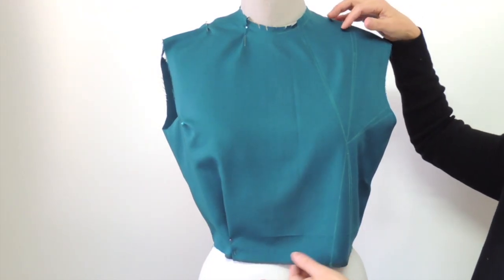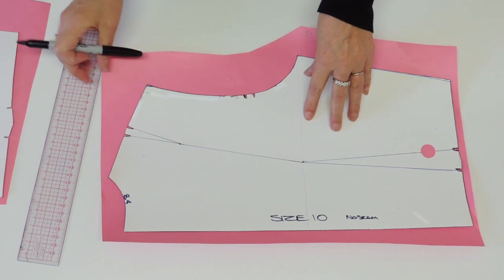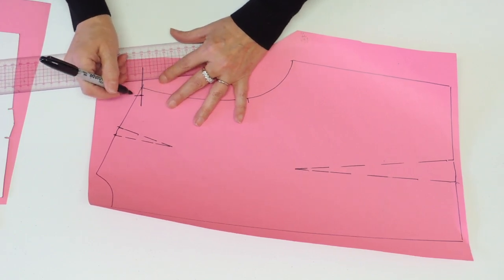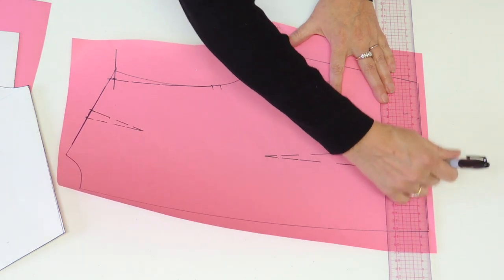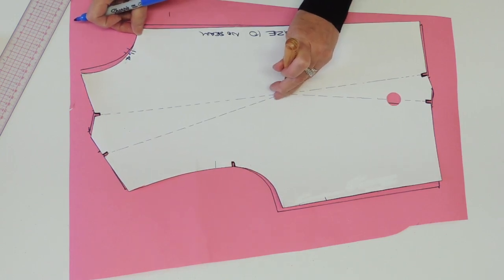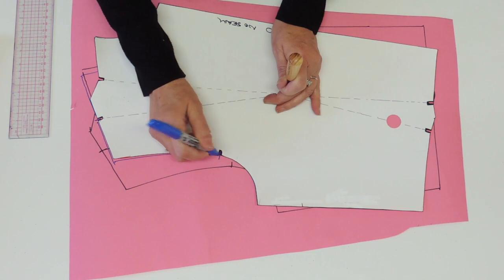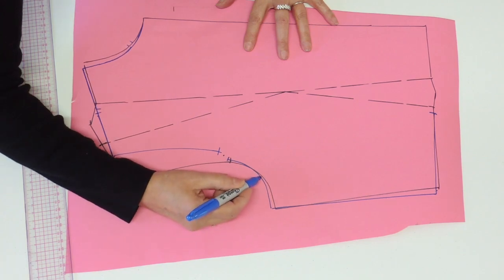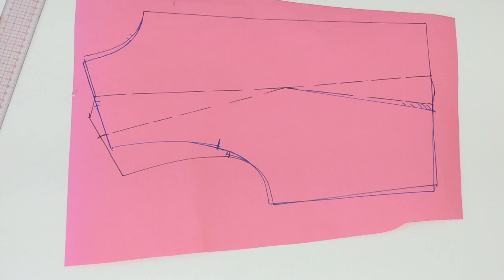Pattern a dartless bodice.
Learn how to transform your basic bodice into a Dart less Bodice that we use to make shirt pattern. From the basic bodice sloper. EASY TO DO!

The Toolfully grading Rulers:

Basic patterns:

Plus size patterns: